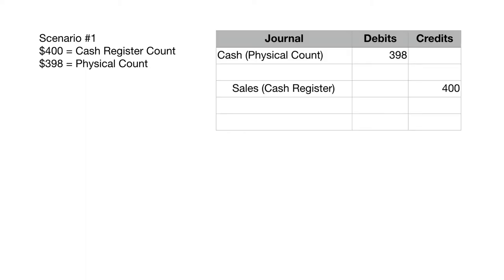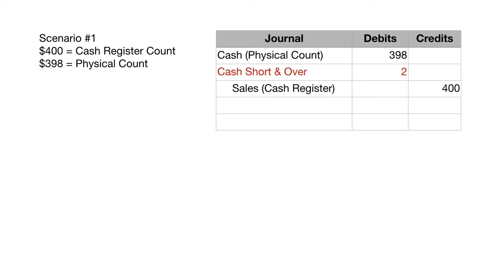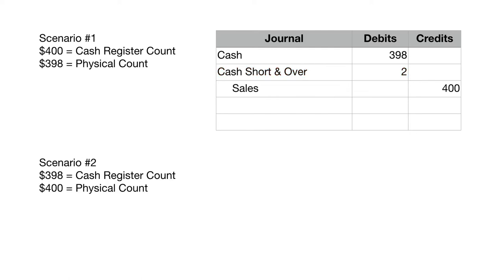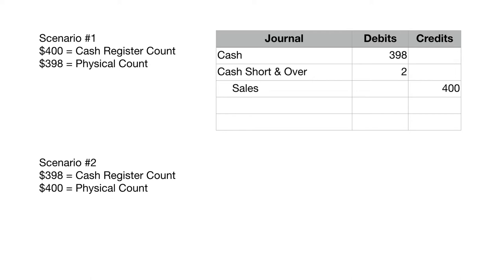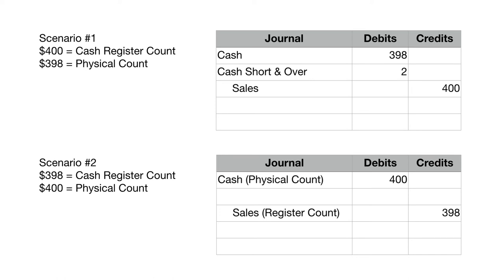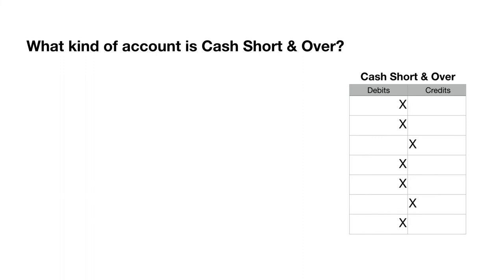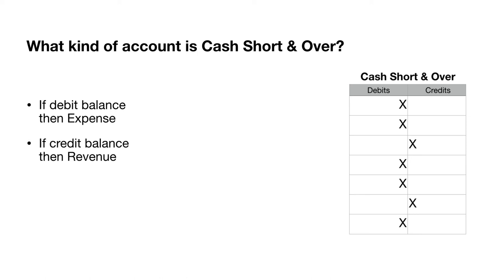Cash Short & Over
Basic overview of the account Cash Short & Over.